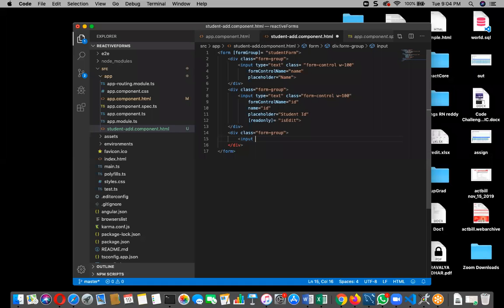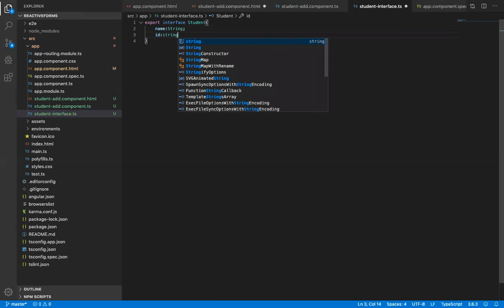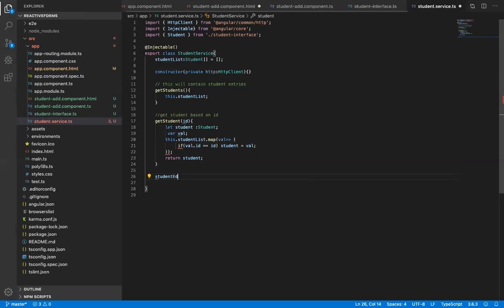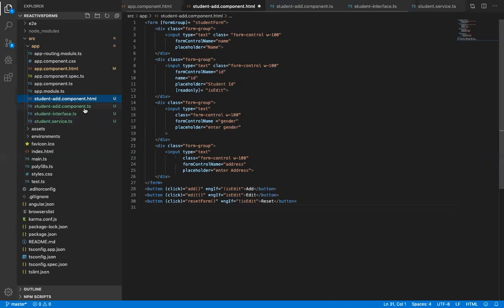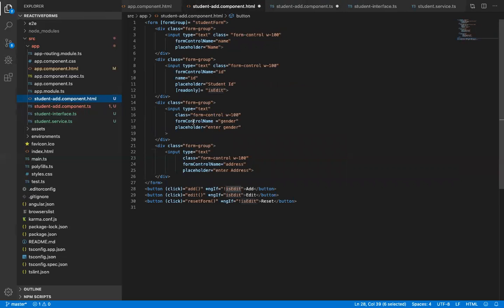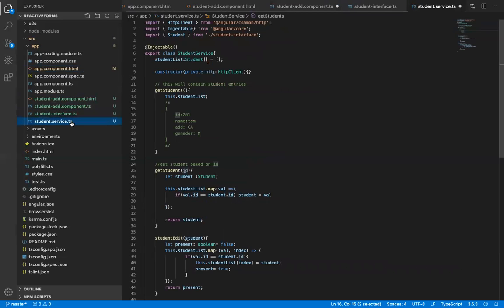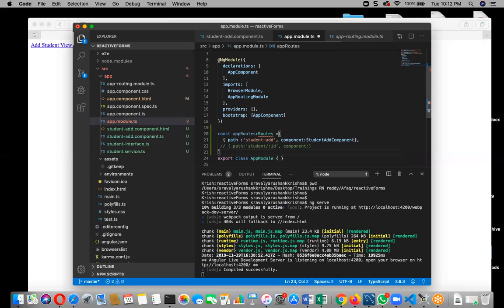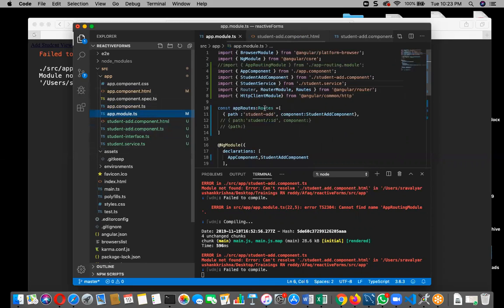Reactive Forms - Angular 8